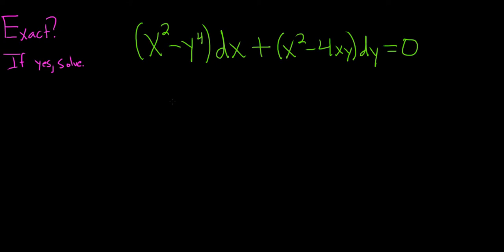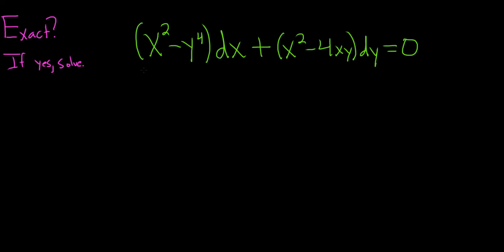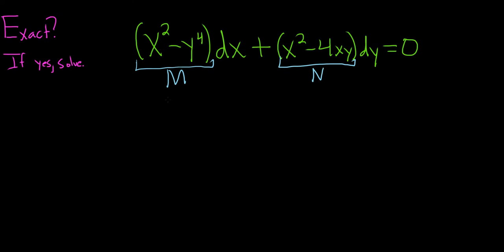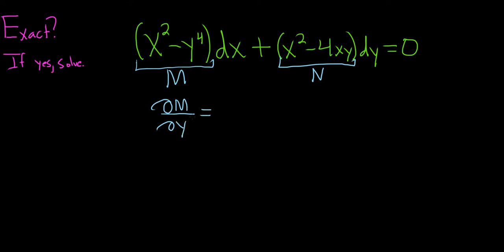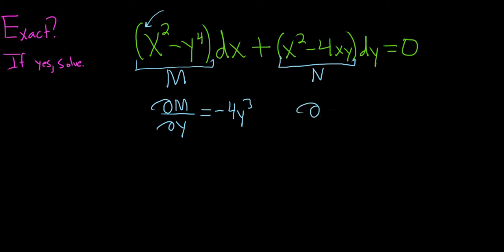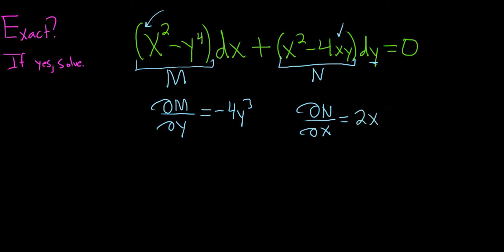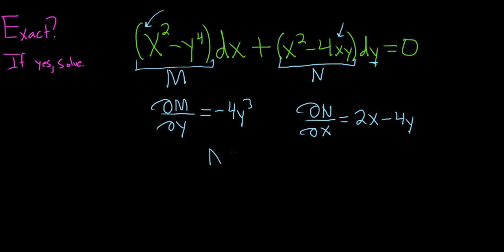Is the Differential Equation Exact?